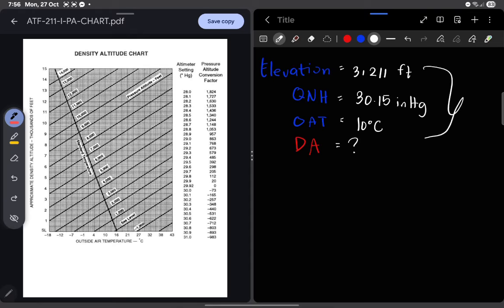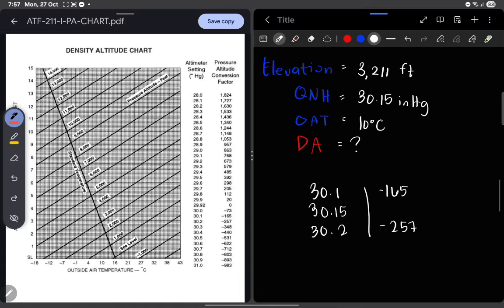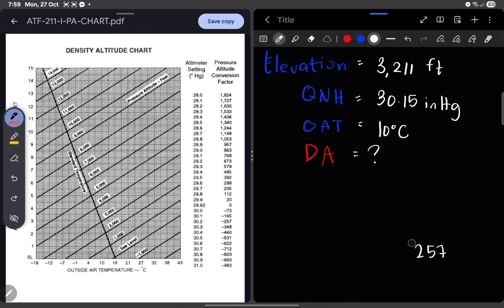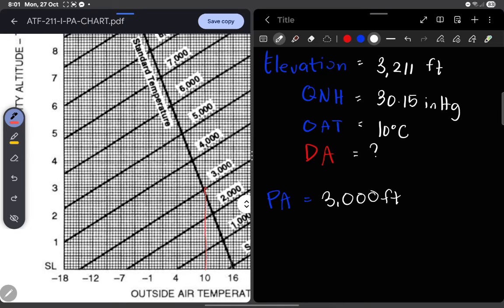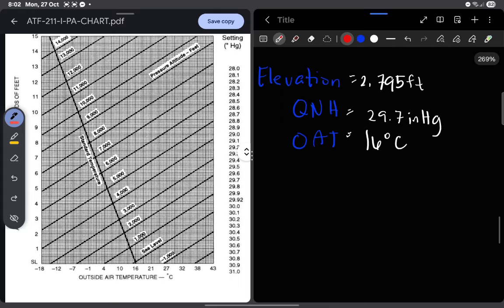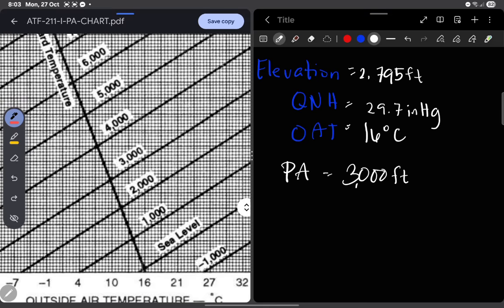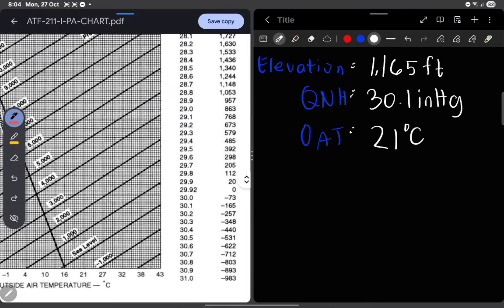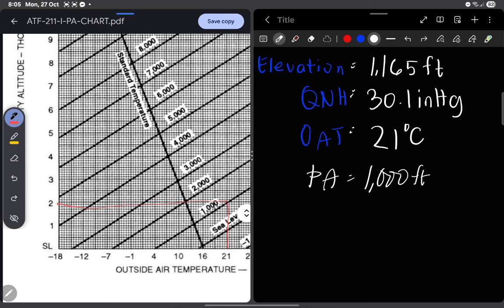Aircraft Performance - ATF 211 | Approximate Density Altitude「Density Altitude Chart」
We have 3 exaples for you this session